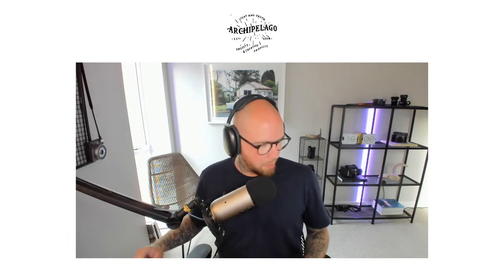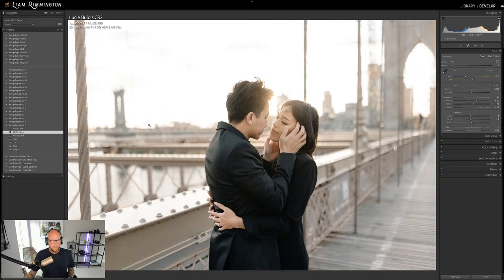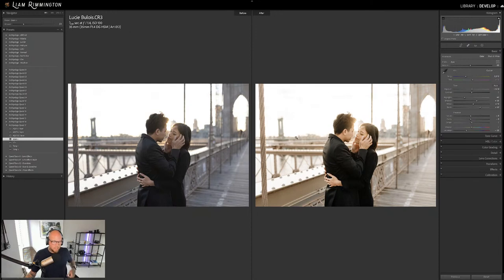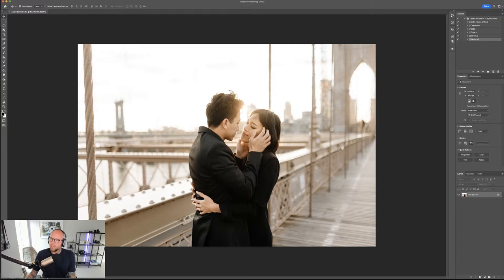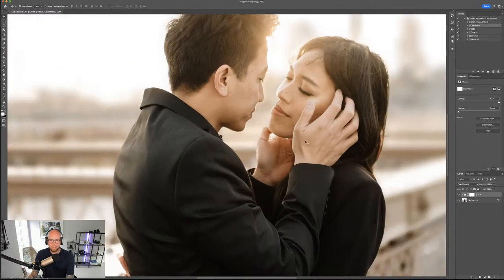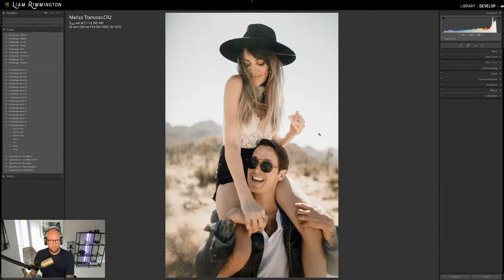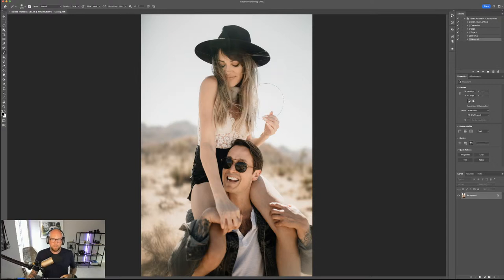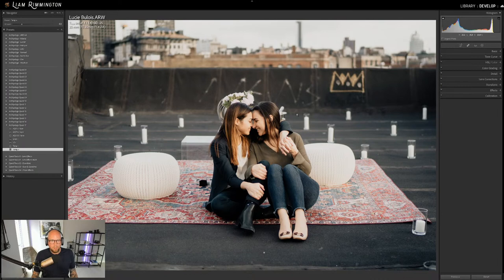Live Editing with Archipelago Ayre Presets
Join Archipelago preset developer Liam as he live edits with Ayre, a cool, modern, minimalistic set with an emphasis on stunning skin tones, AND this month's bonus set of Depth Of Field Photoshop Actions!

Quest 17 Ayre and Quest Actions 01 DOF will be released as part of our Quest Subscription Series; find out more